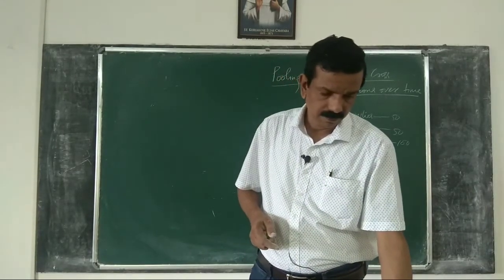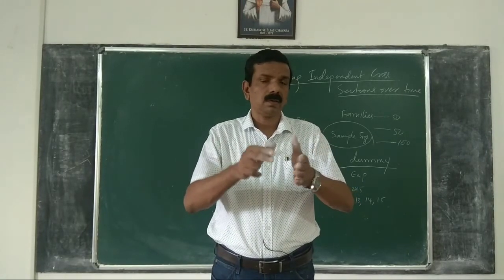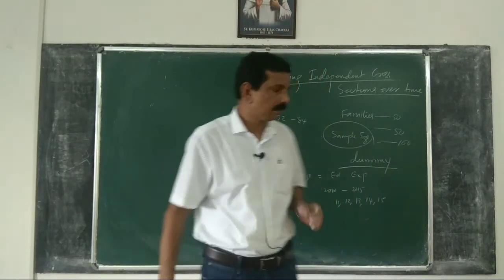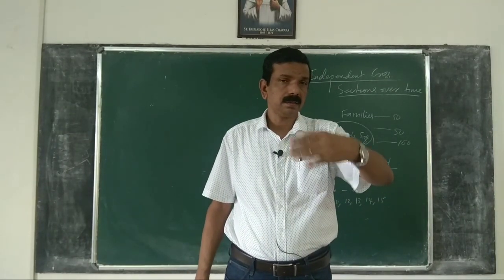Econometrics 240: Panal Data regression models (2)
Panal Data regression model (2)